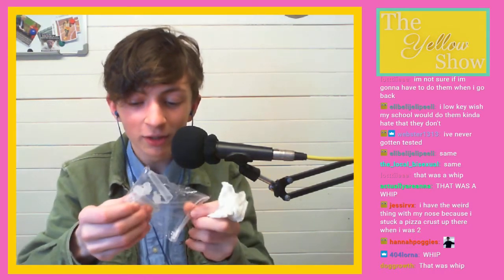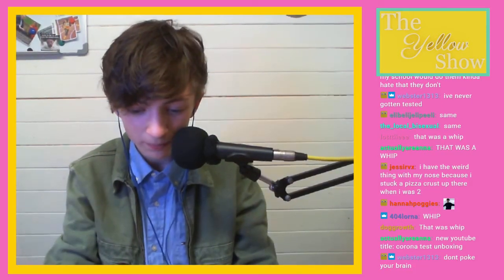Streamer contenplates his choices